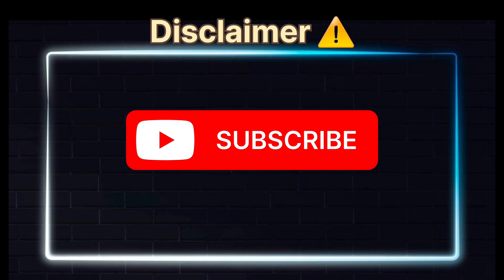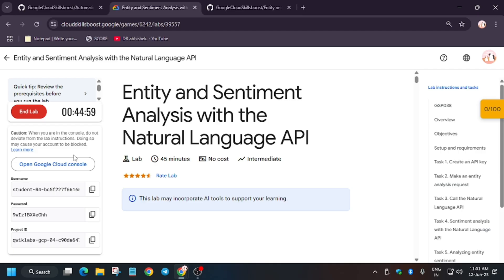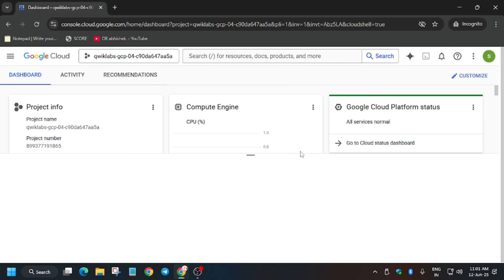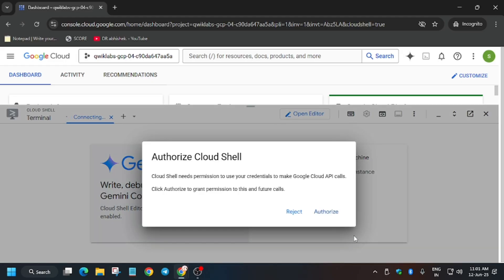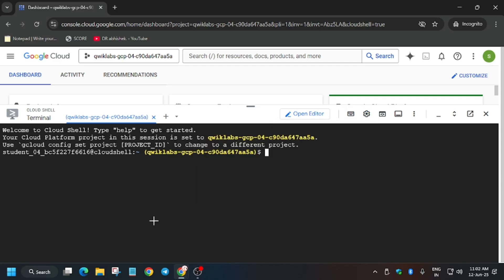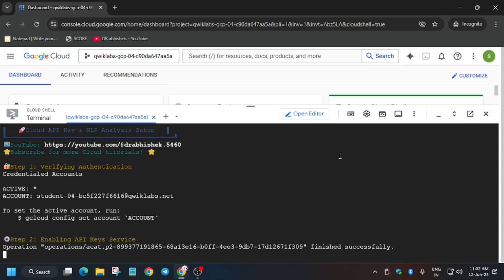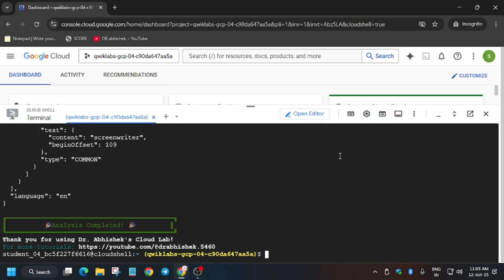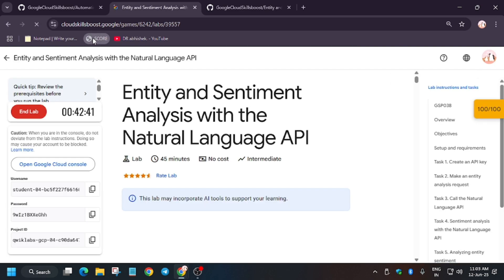[JUNE ] Entity and Sentiment Analysis with the Natural Language API || GSP038 || [2025]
Entity and Sentiment Analysis with the Natural Language API || GSP038 || [2025]

In this video we will learn how to: Create a Natural Language API request and calling the API with curl
🔗 Join the Journey:

qwiklabs
arcade facilitator